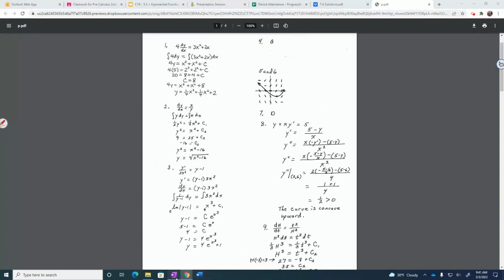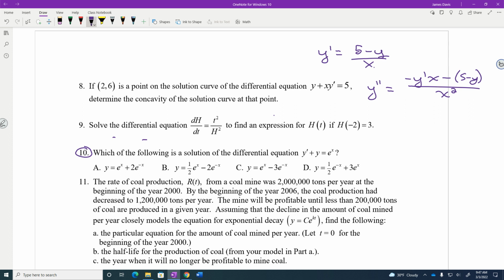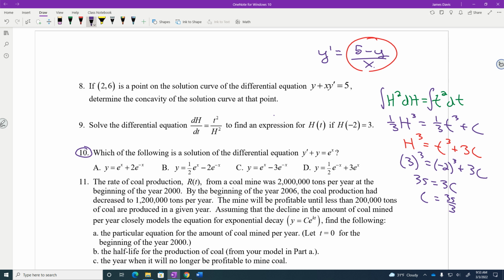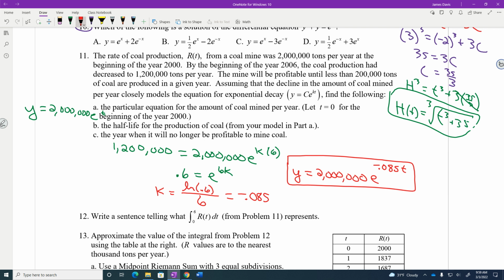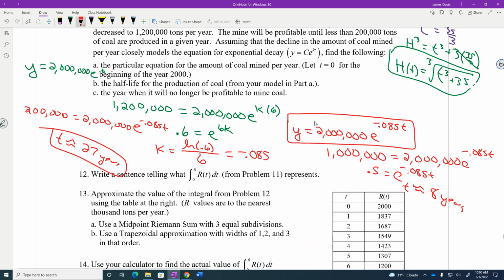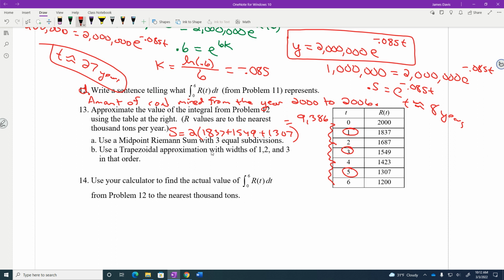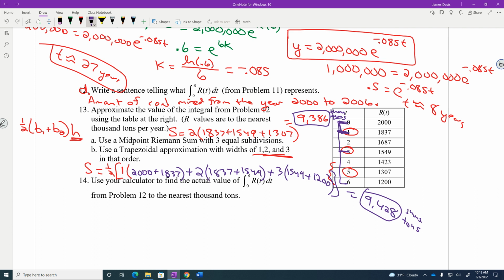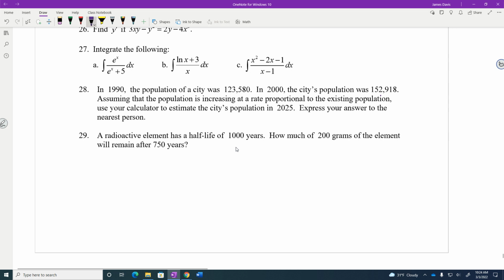Mar 3, 2022